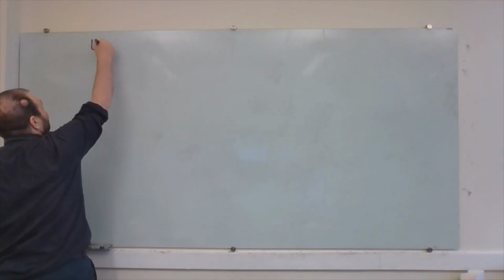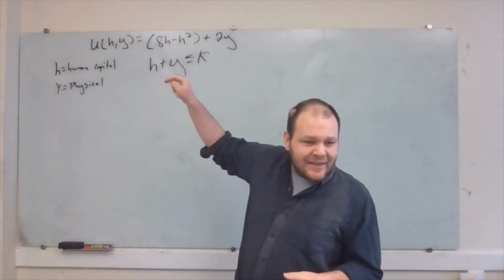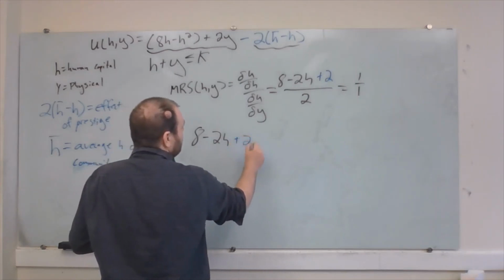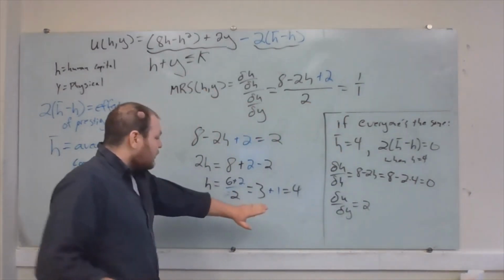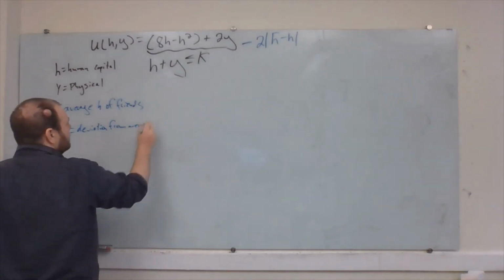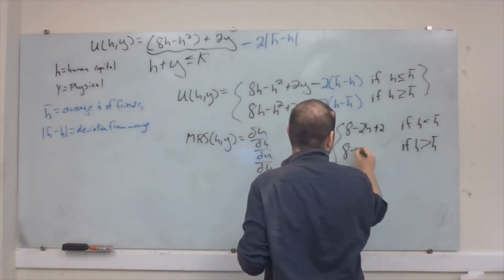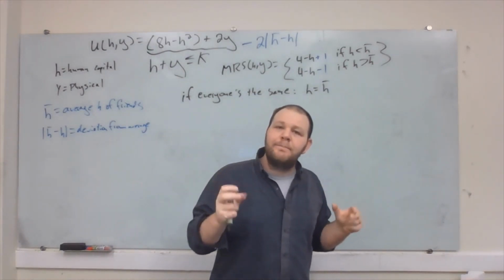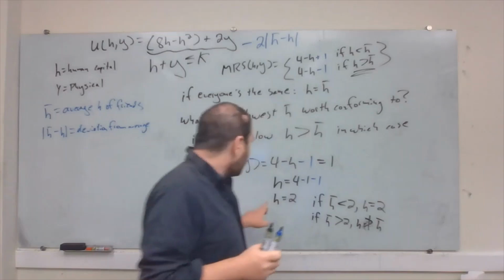Lecture 13 Part 2: Prestige and Conformity Motives